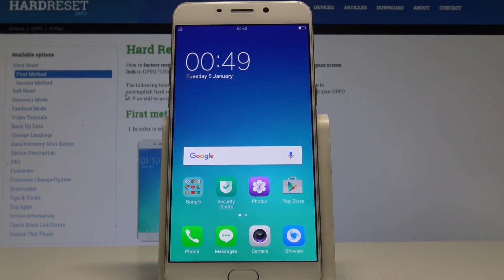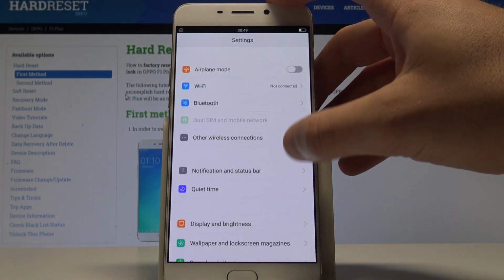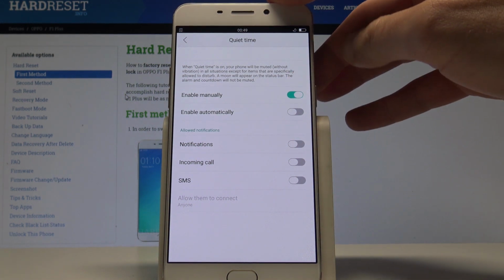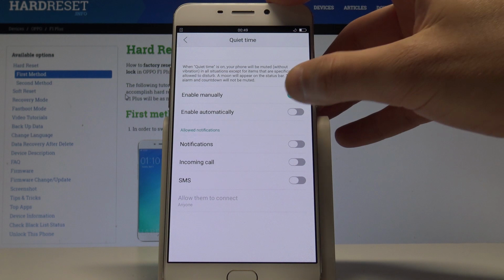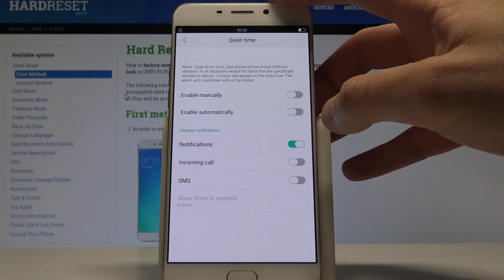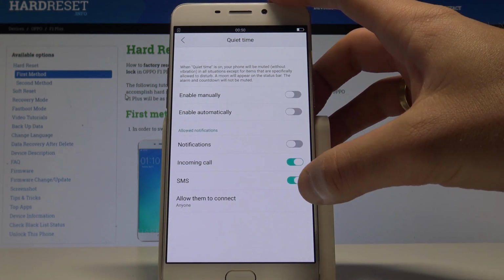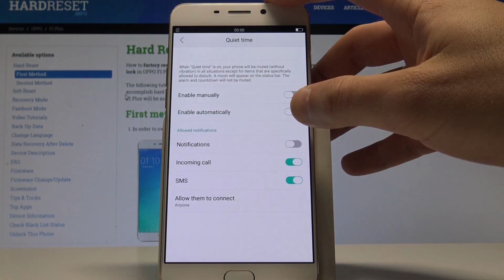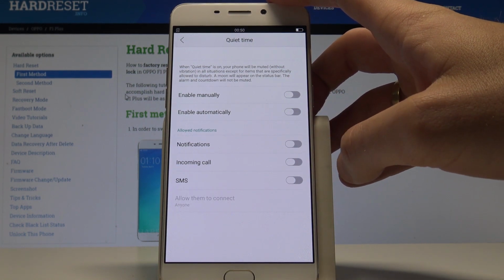How to Enable Quiet Time in OPPO F1 Plus – Set Up Do Not Disturb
Presented tutorial shows you how to activate and set up quiet mode in your OPPO F1 Plus. Check tick and tips for quiet time mode and block the sounds and vibrations in your device.

How to use Quiet Time in OPPO F1 Plus? How to enable Quiet Time Mode in OPPO F1 Plus? How to switch on Quiet Time Mode in OPPO F1 Plus? How to get access to the Quiet Time Settings in OPPO F1 Plus? How to set up Quiet Time in OPPO F1 Plus?